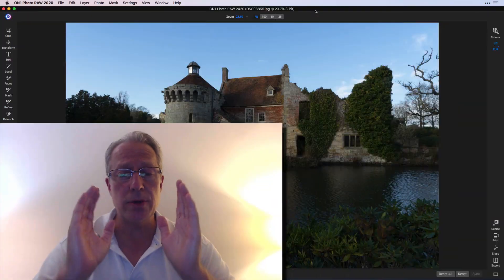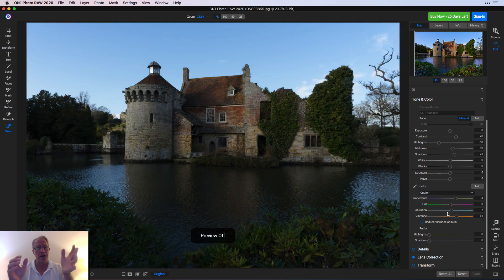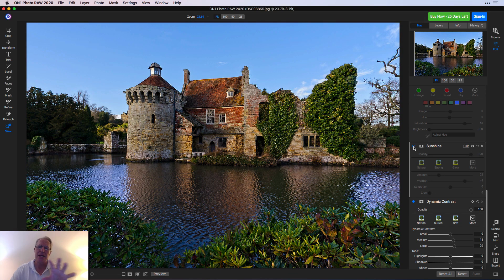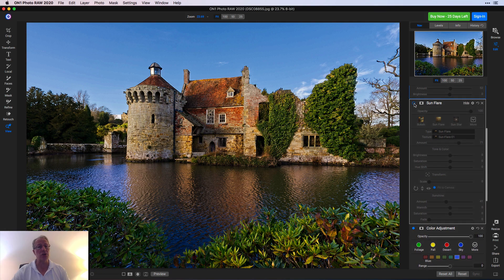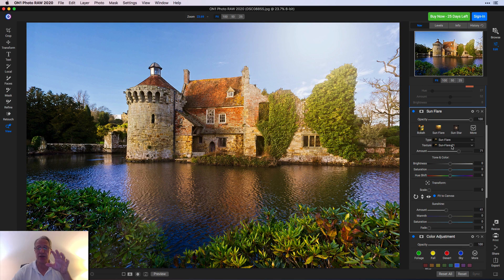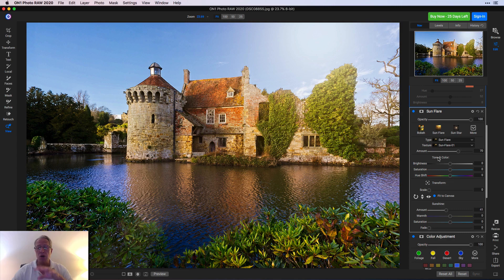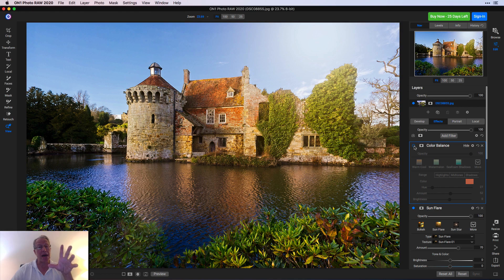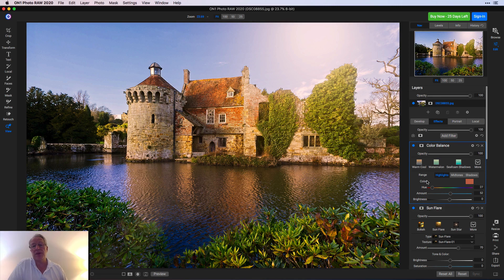My First Edit in On1 Photo Raw 2020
In this video I jump into the public beta of On1 Photo Raw 2020 and edit my first photo using this new software. I throw in some basic adjustments and then add a little flair with some new filters.

Hardware:
Sony A7II (main camera)
16-35mm wide angle
24-70mm midrange zoom
24-240mm super zoom
28mm prime
35mm prime
50mm prime